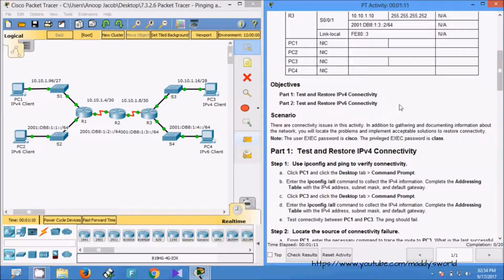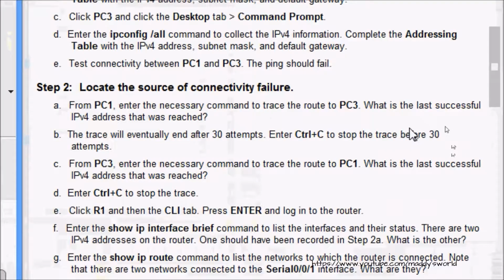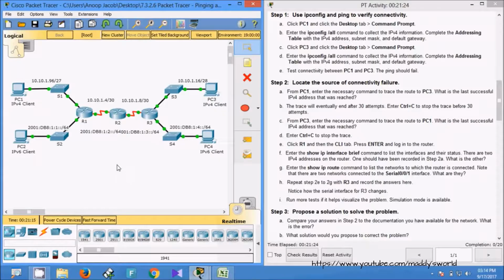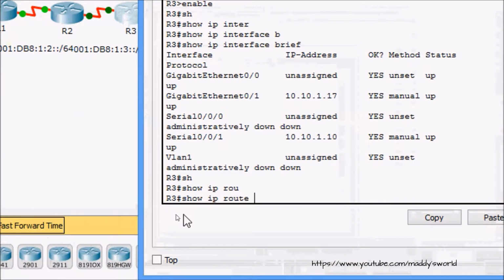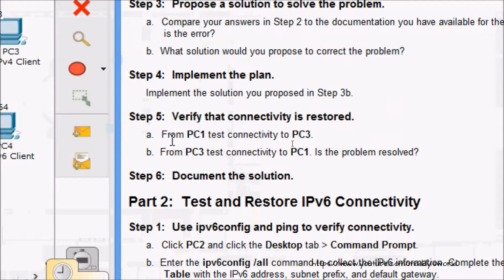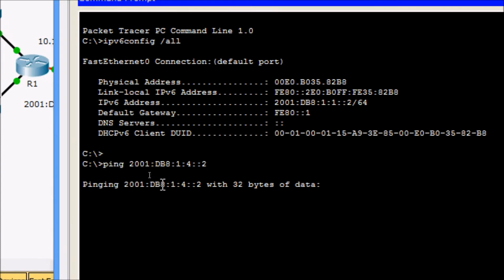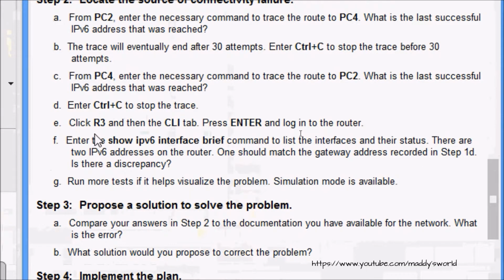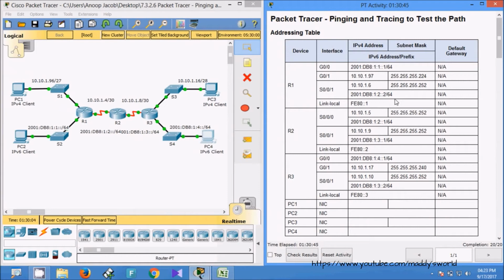Networking : Using Ping and Traceroute for Network Troubleshooting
The ping command is used to determine whether a destination host is reachable. It does this by taking advantage of the Internet Control Message Protocol’s (ICMP) echo facility. An ICMP echo packet does exactly what it sounds like: It sends a packet out onto the network with the expectation of hearing a response. If the response comes back, then a host is reachable; if no response is received, then a problem has possibly occurred.

The traceroute (or tracert) command is used to trace the path between a source and a specific destination. It does this by using the ICMP echo facility, but in a different way. To understand this, it is important to know what the Time to Live (TTL) value of the IP header is used for. The TTL value, at its simplest, is an allowed hop counter — if the TTL is set to 2, then the traffic is only allowed to pass through two different routing devices before being dropped.